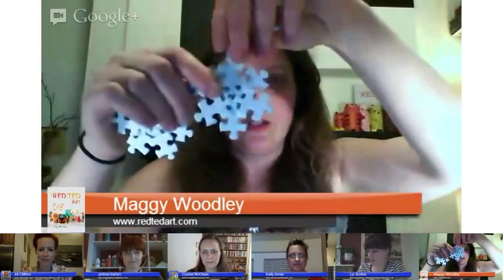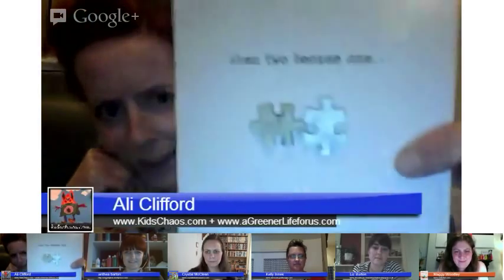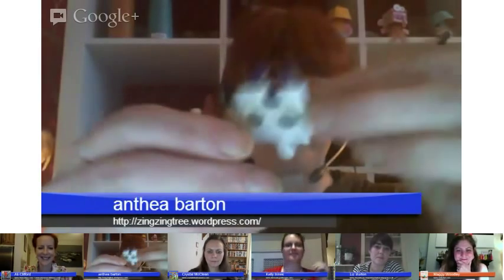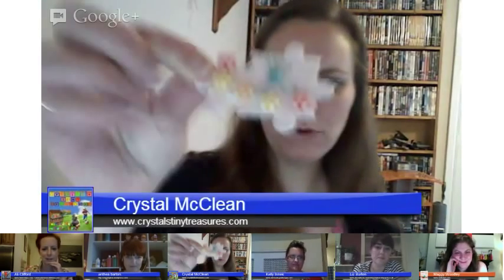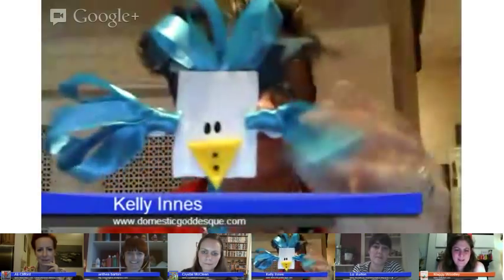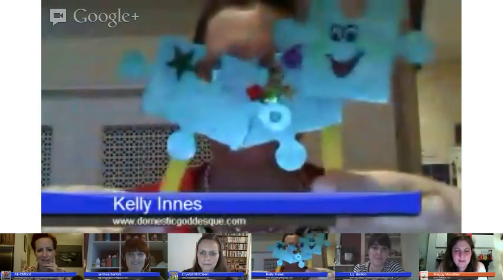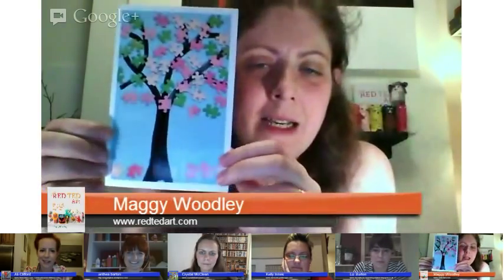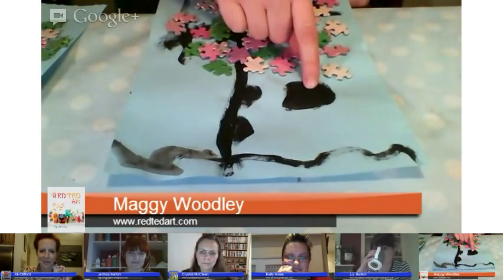Puzzle Pieces Crafts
Puzzle Pieces Crafts - have puzzles with one or two pieces missing? What to do with them? Explore these different and fun puzzle piece crafts.